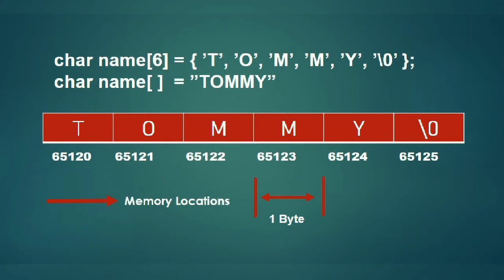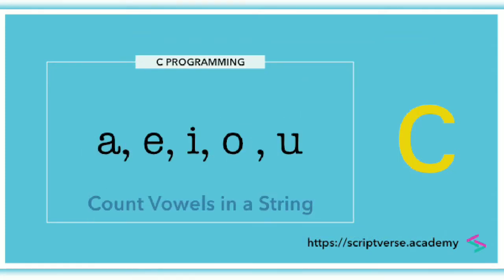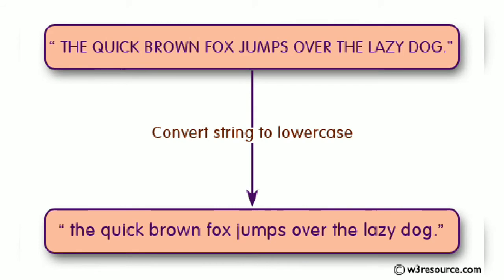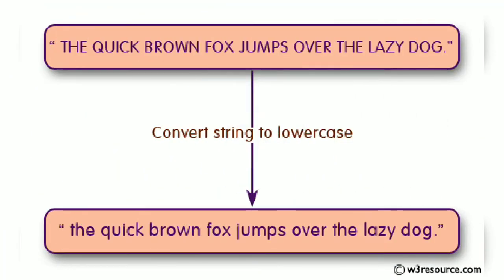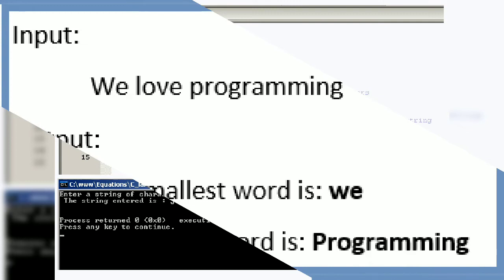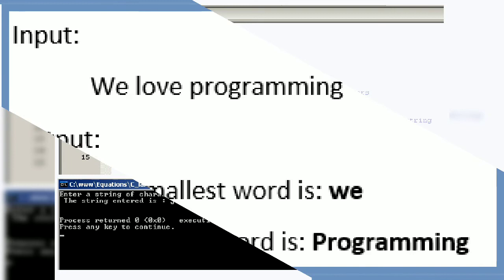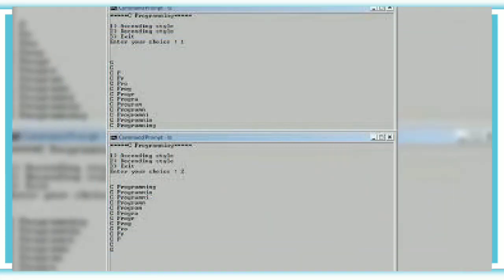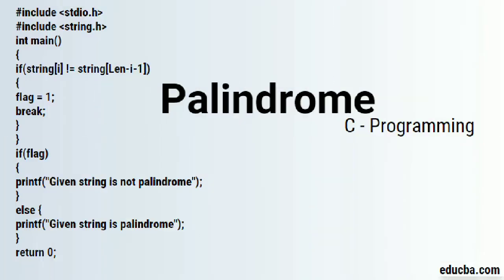What is Strings Character Array and how to use suppressive String Input in detail in 2020 | By Grefo